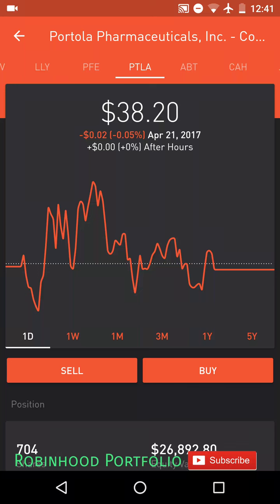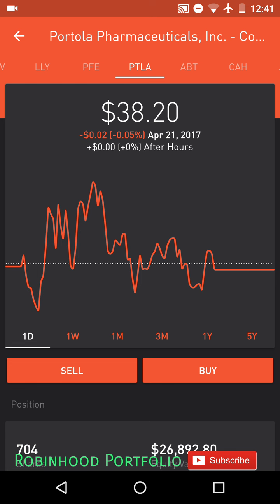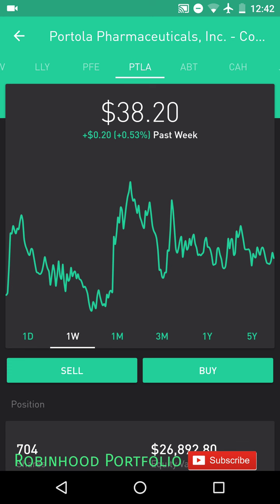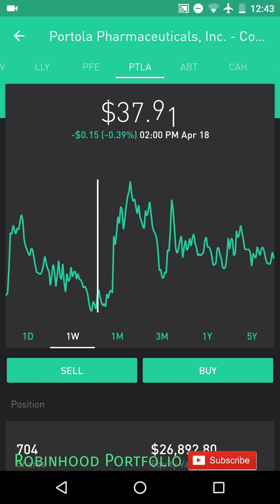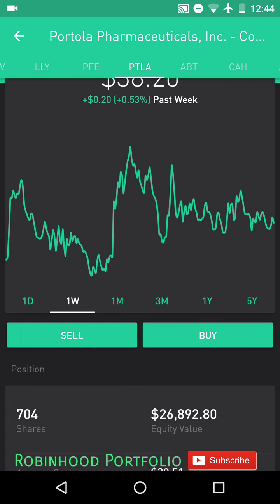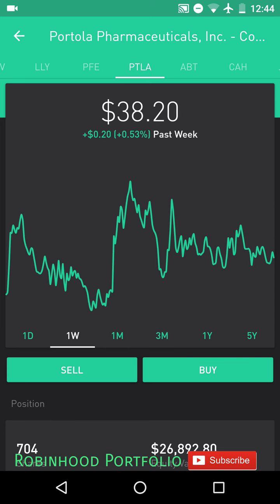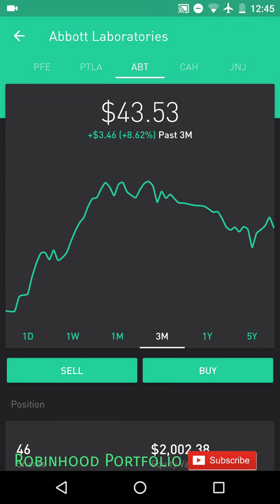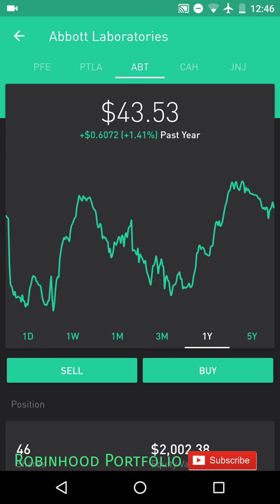How I Trade the Stock Market!